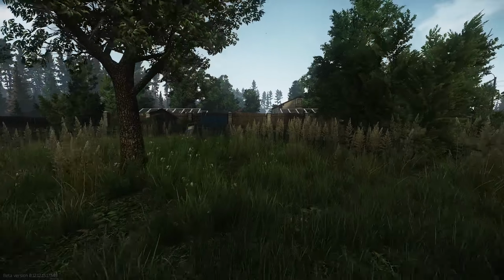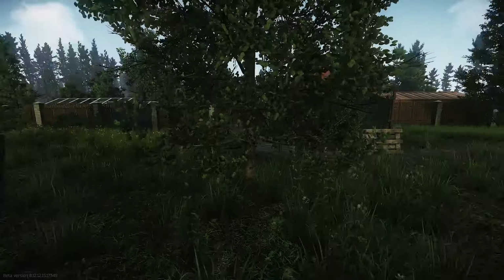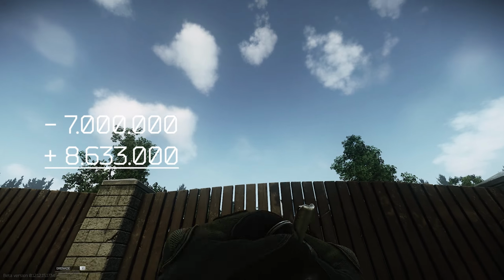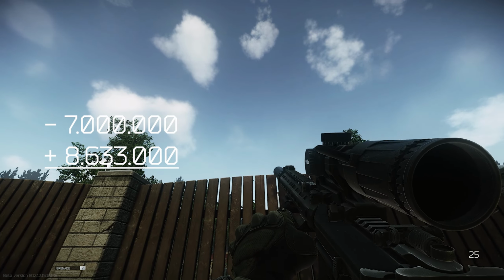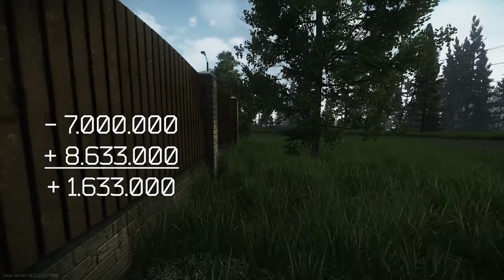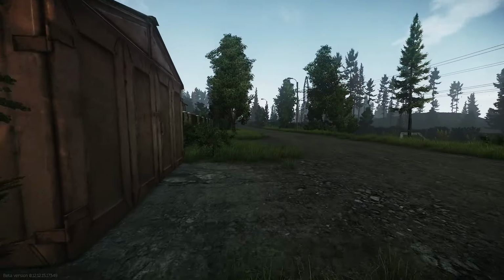25 Moonshine Scav Case Runs | Escape From Tarkov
Escape From Tarkov Results of my last 25 Moonshine Scav Case Runs and my opinion if it is worth it or not.